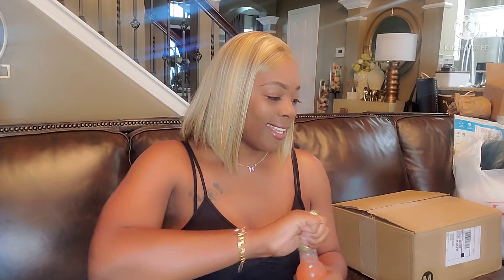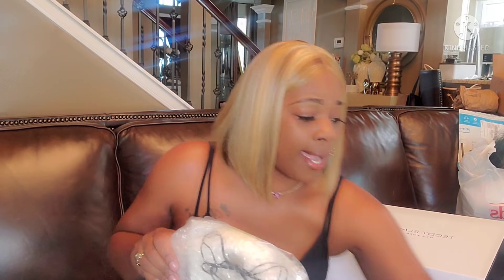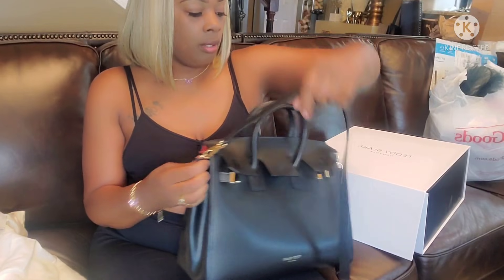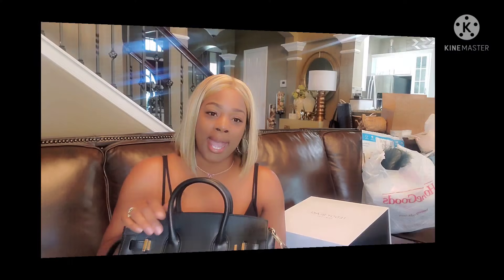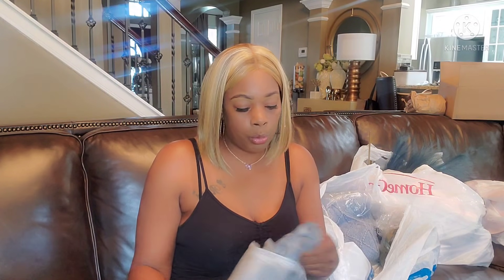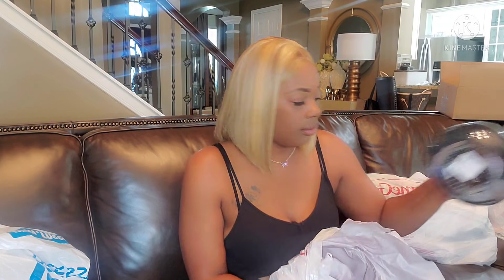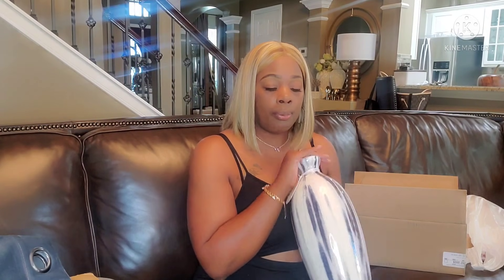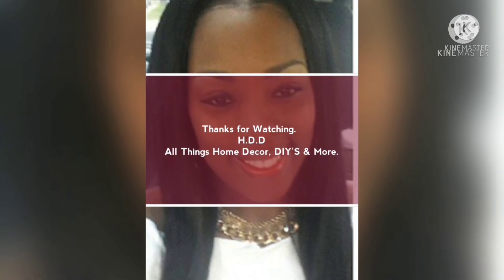New! COLLECTIVE HOME DECOR + FASHION SHOPPING HAUL|Come Decorate n Style with me/TEDDY BLAKE REVIEW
Hey Baby Welcome Back to Another Jam Pack Motivational Video.  Collaboration with Teddy Blake

Enjoy 😉Toodles 💋

PUT GOD 1st IN ALL YOU DO ~ HAVE A PROSPEROUS DAY..LOVE PEACE & BLESSINGS .

Sincerely,
Tan -Toodles💋

Grove Collaborative
Friend Code- 5 Free Gifts

○This video is not intended for the use of kids○

●paid Membership.